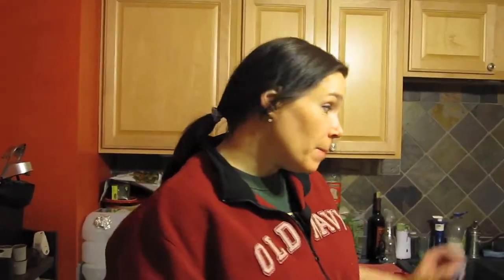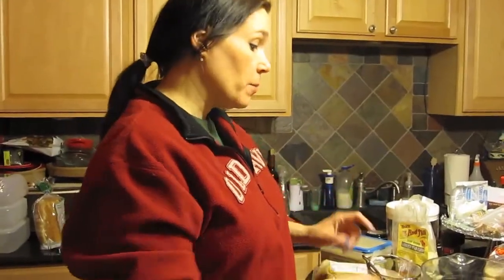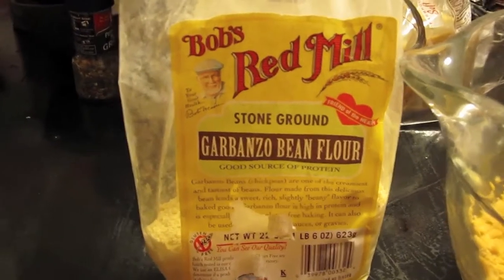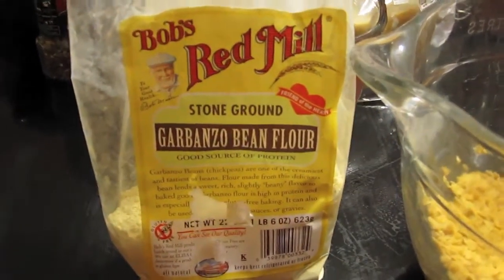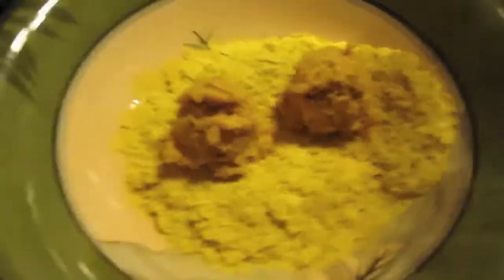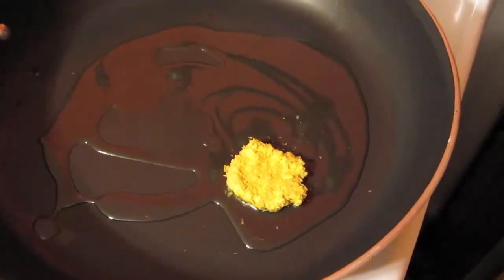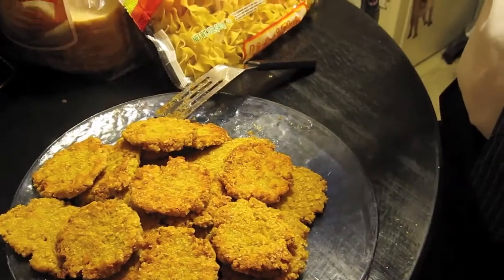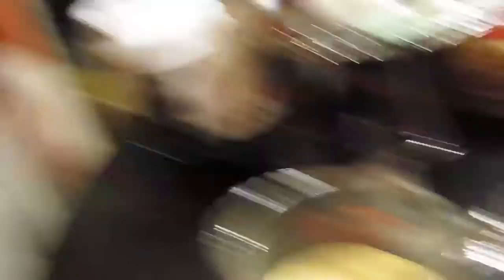Best Ever Vegan Fried Chicken! 3/30/11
This is what happened but you weren't here so you missed it.